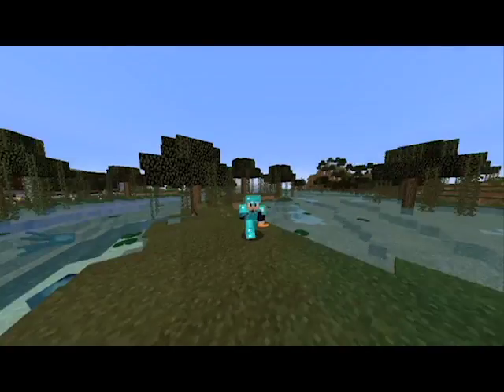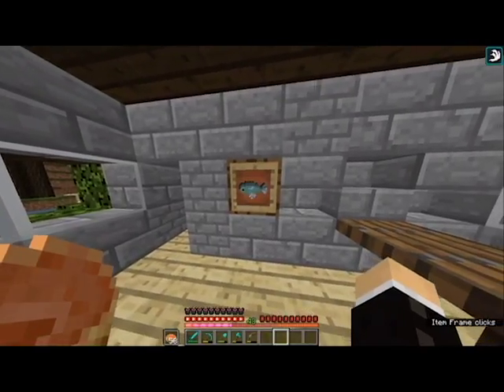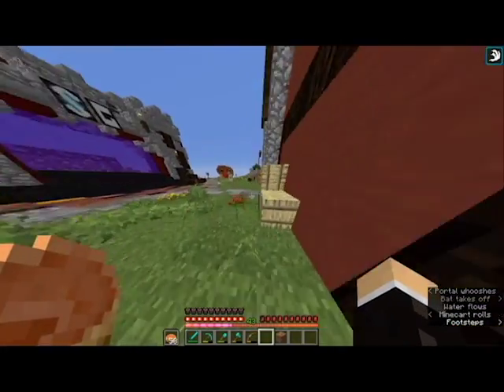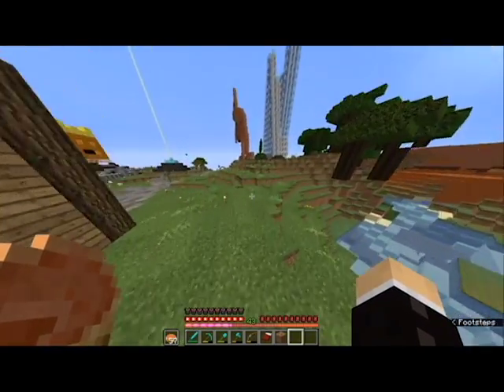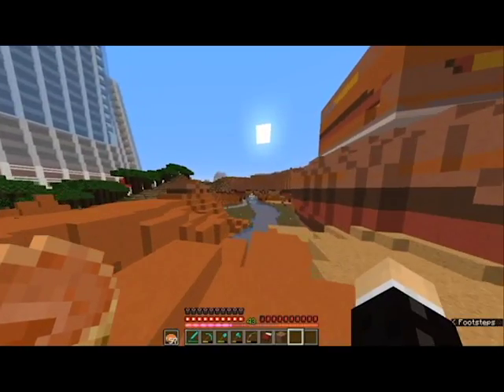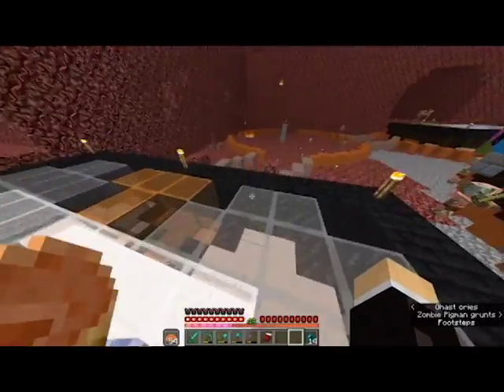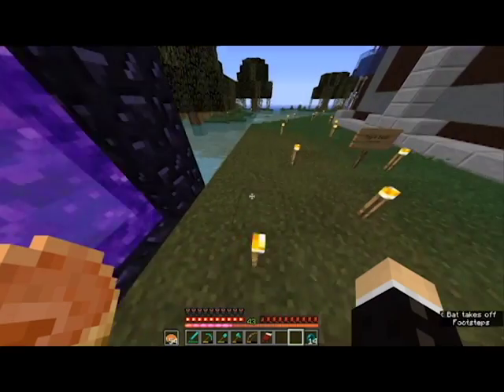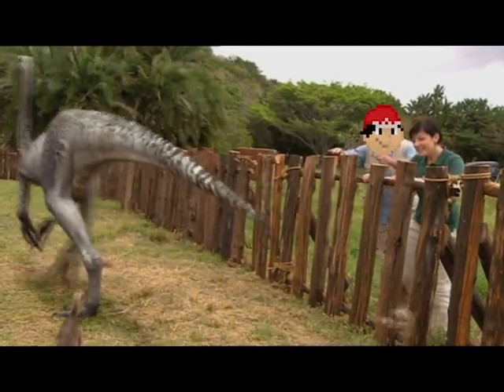Minecraft Server Guys SMP S04E2 - PREHISTORIC PARK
Hello everyone and welcome back to the second episode of the "Server Guys" SMP. Today we get up a tour of what projects have been done in the first 6 months of the server around spawn.

The "Server Guys" server is a vanilla SMP server originally created by Tyler/FullRunThrough. There are no mods/cheats available, no plugins, and no creative mode. The server is currently in its season 4, whose twists involve a one-player sleeping command block contraption and the fact that Ender Dragons drop Elytras. Applications are closed as of the time of this recording.

-= MUSIC =-
Home Among The Gumtrees (Jesse Bloch 'Short Kick Bass Edit)

Give me your opinions in the comment section!